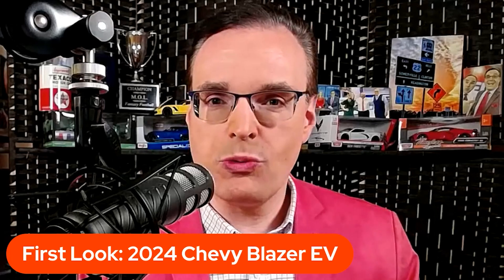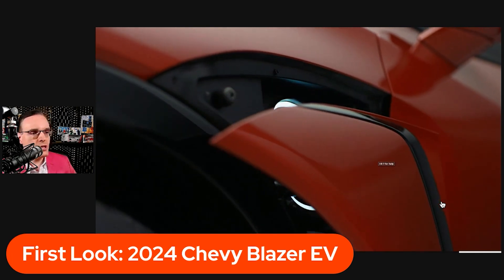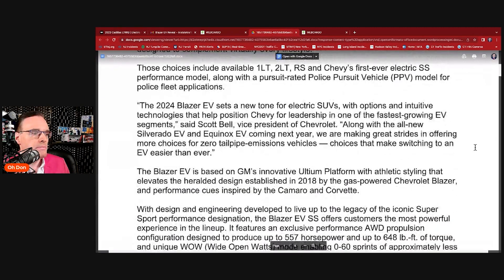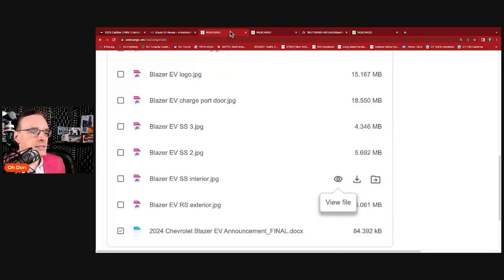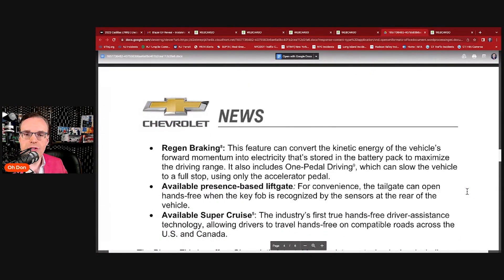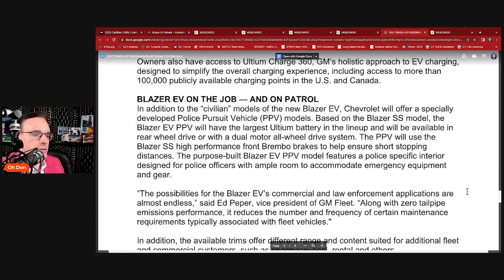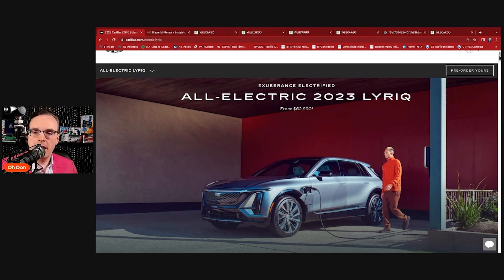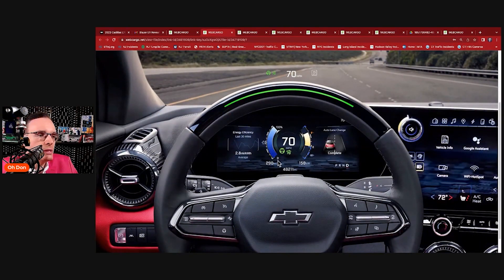Is the 2024 Chevrolet Blazer EV A Game Changer?...First Look at the 2024 Chevy Blazer EV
Here is First look and First Impression of the All New 2024 Chevy Blazer EV! ev Chevy #2024